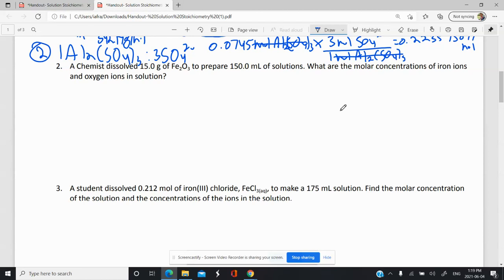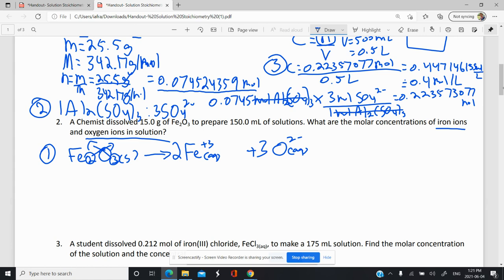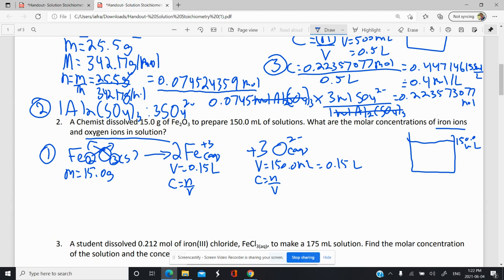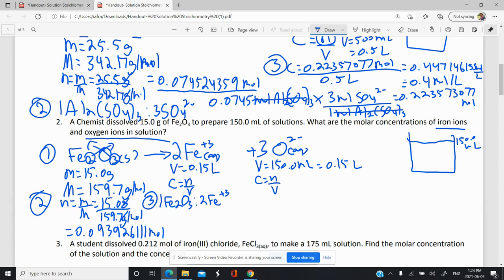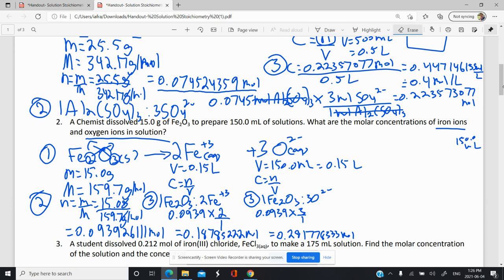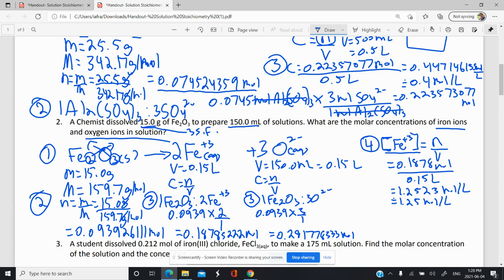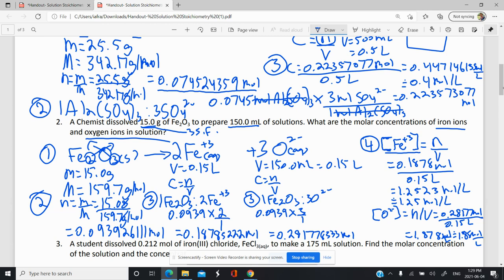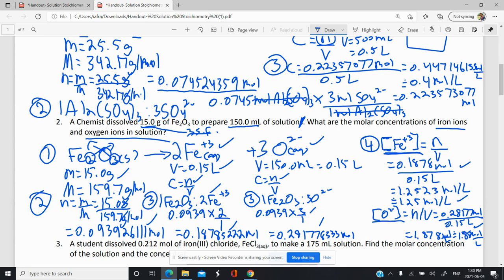Example 2 solution stoichiometry lesson